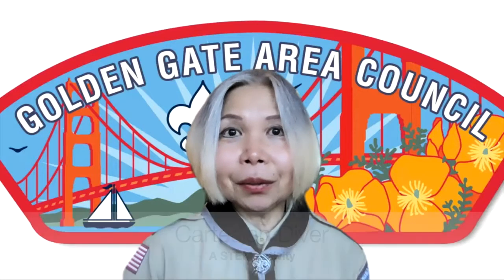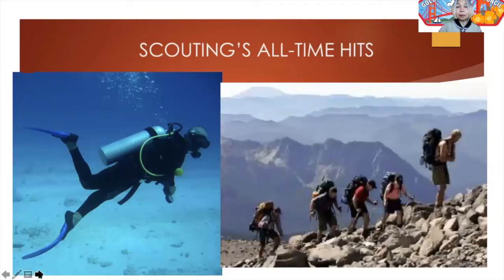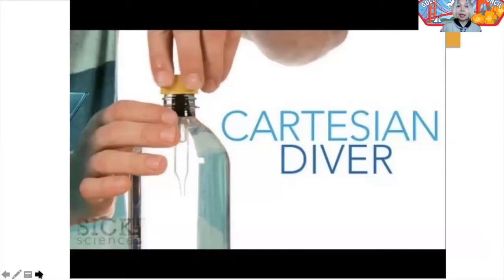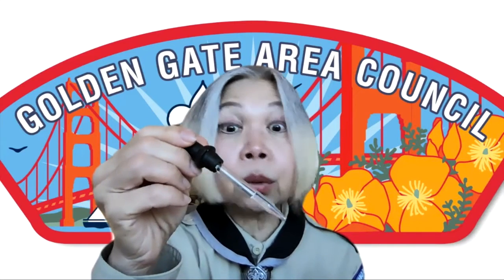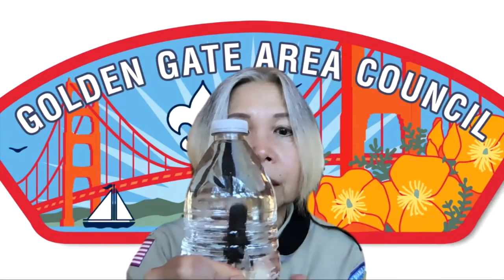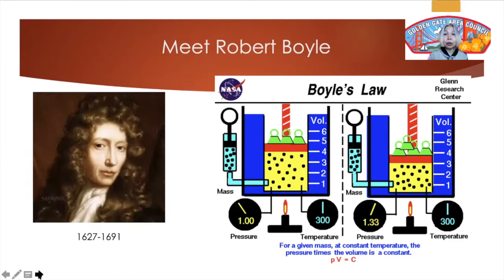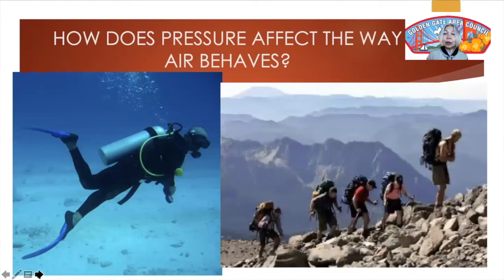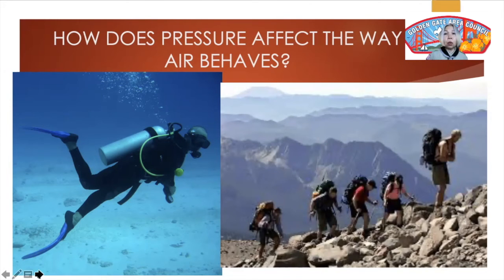STEM-Cartesian Divers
This video guides you through a Cartesian Diver experiment

Golden Gate Area Council - Boy Scouts of America